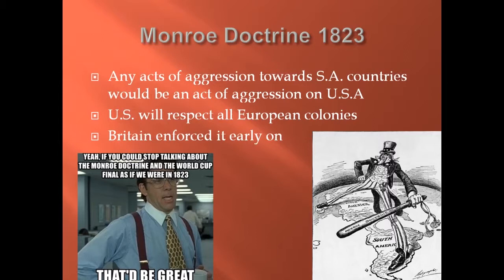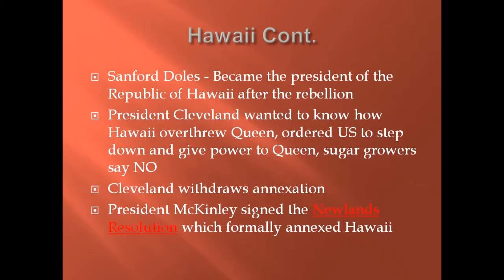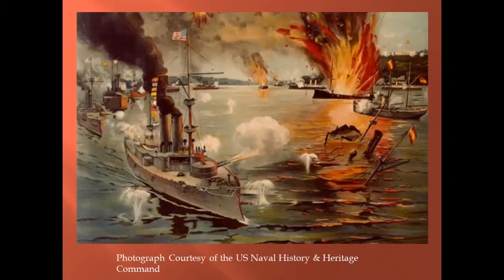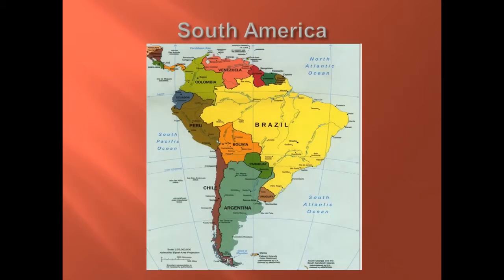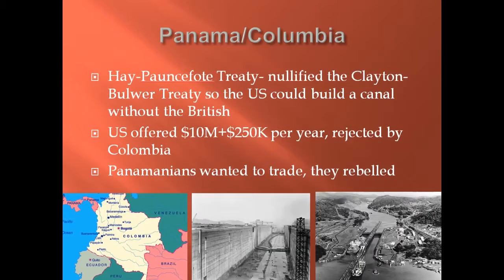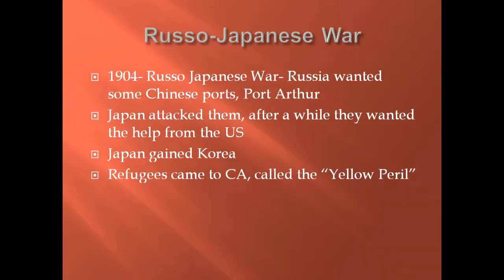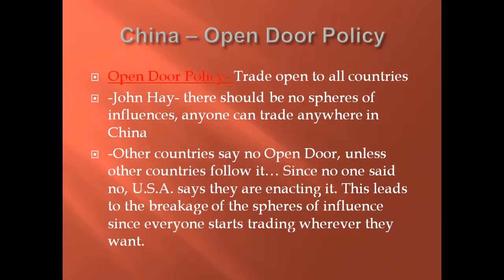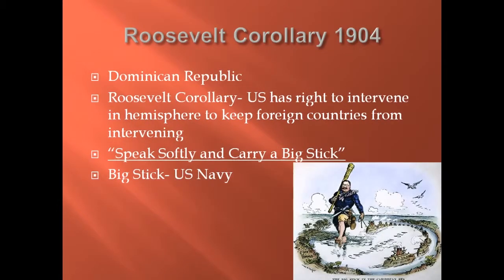American Imperialism | APUSH Explained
Yo what is up you guys! Let me know what you think of the vid!